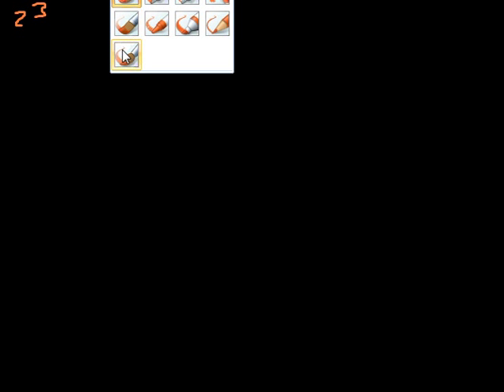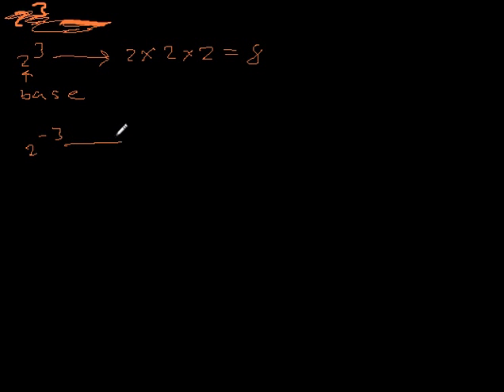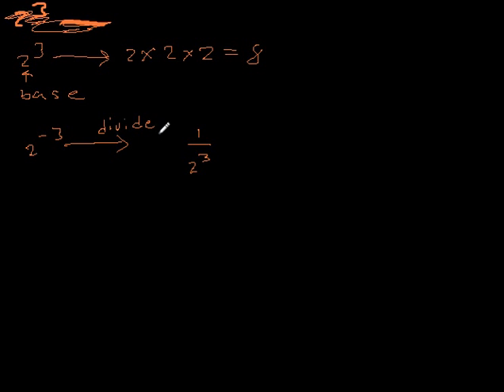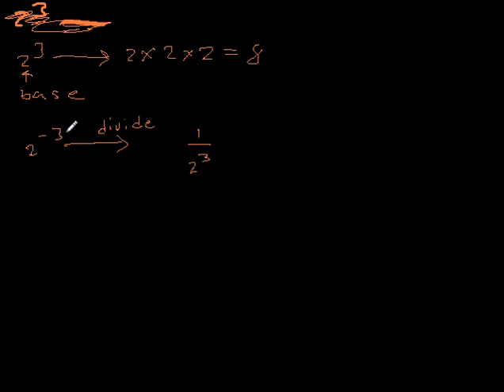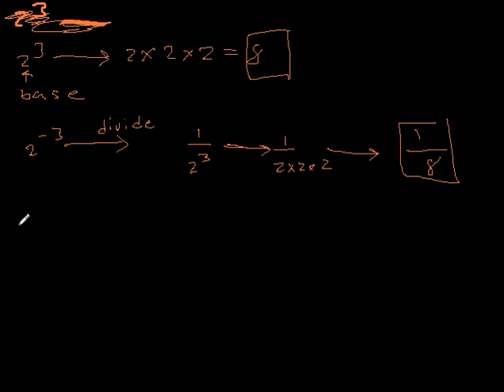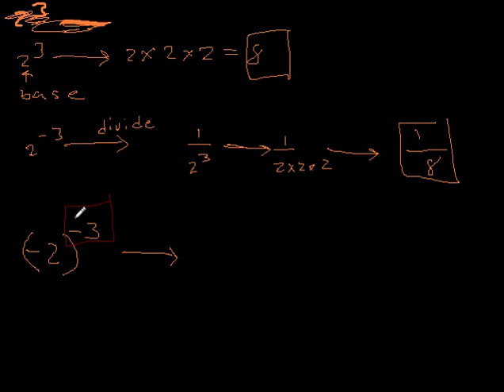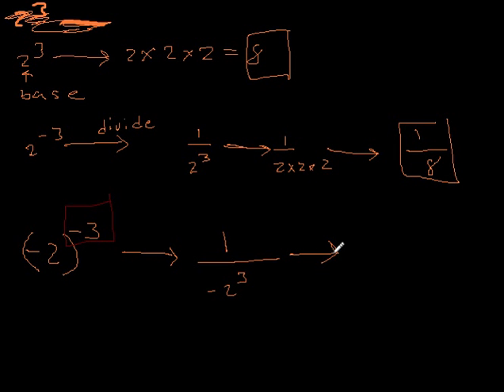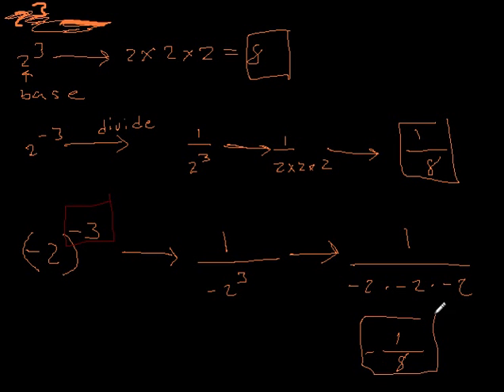023 2 8 ex2b negative exponents September21 1245